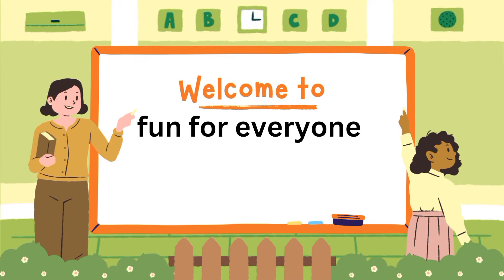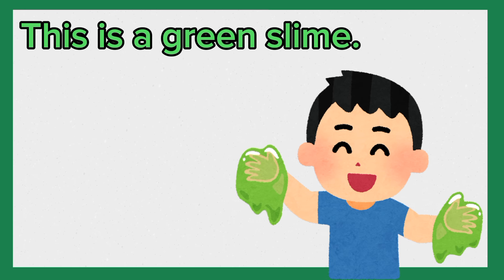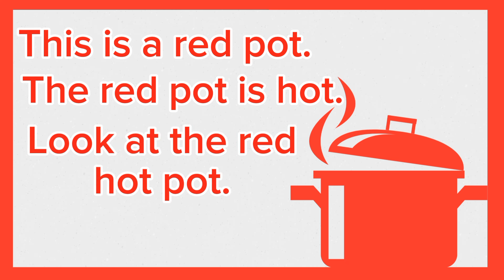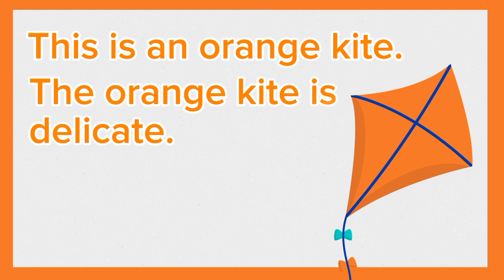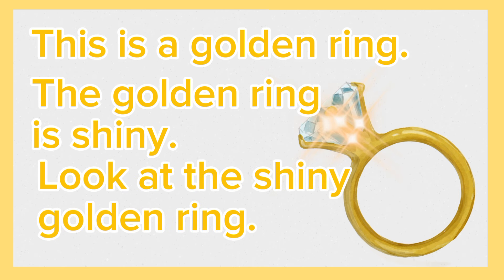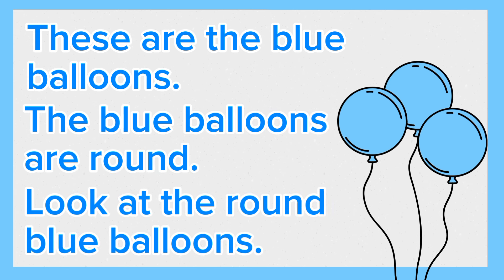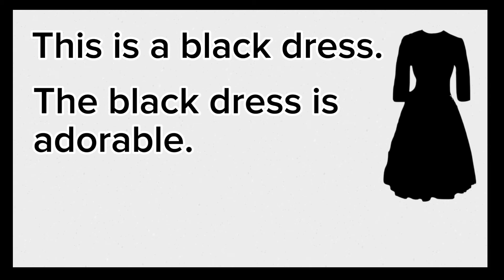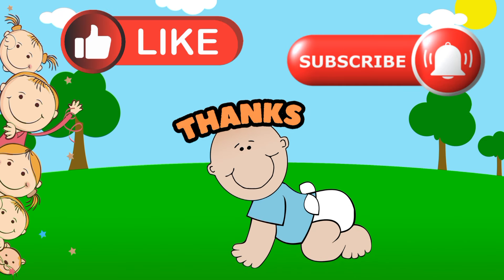English reading for kids | English reading practice for kids | How to read English with colors name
English reaeding for kids | English reading practice  for kids | How to read English with colors name

In this video kids can do English reading practice  and they learn how to read English in a fantastic and easy way.